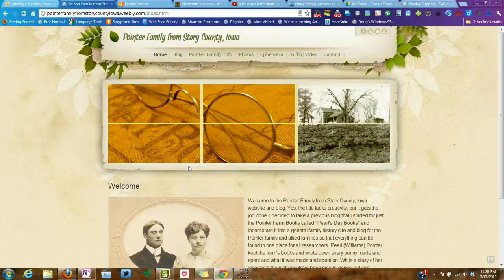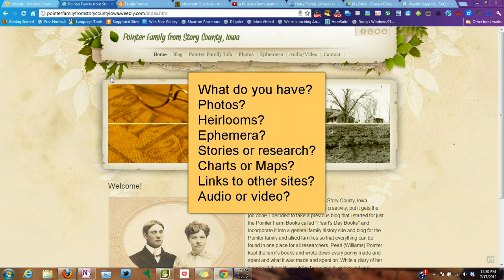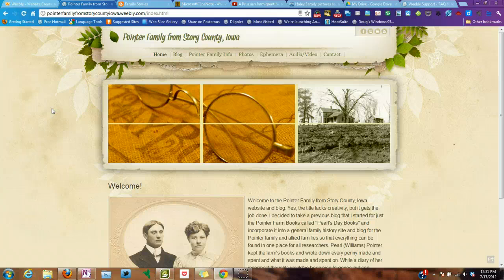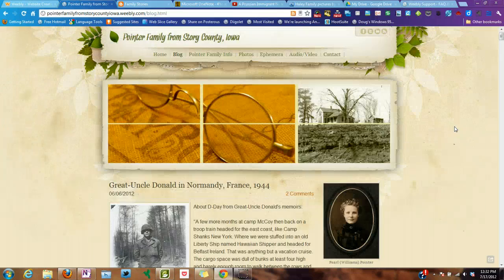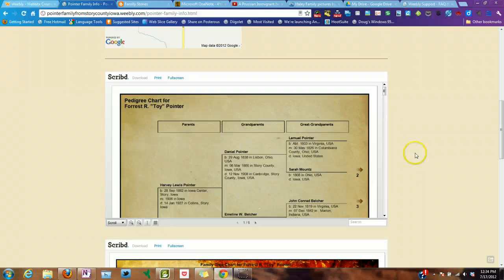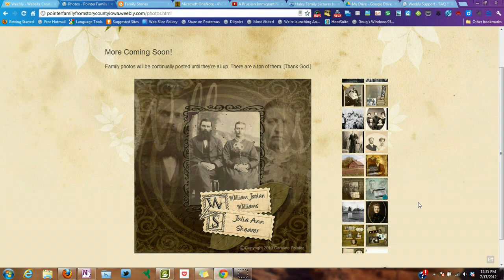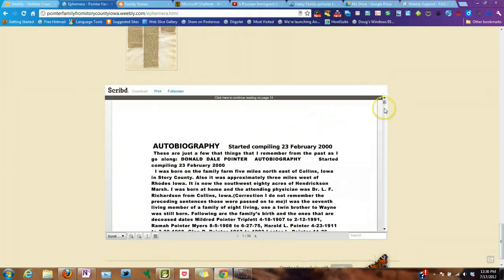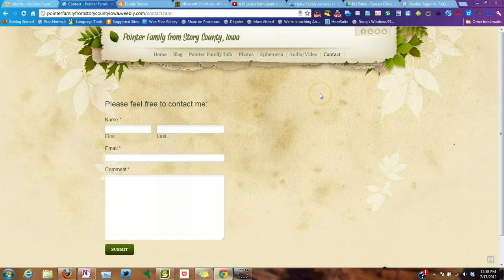Build a Family History Website & Blog on Weebly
Introduction to How to build a family history website & blog on the Weebly.com platform. [Part 1 of a 3-part video series.]